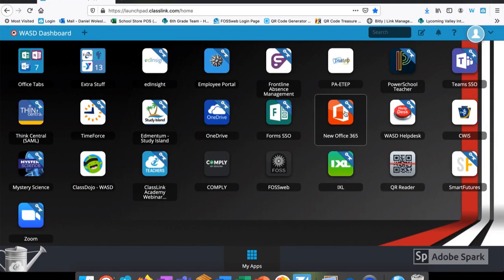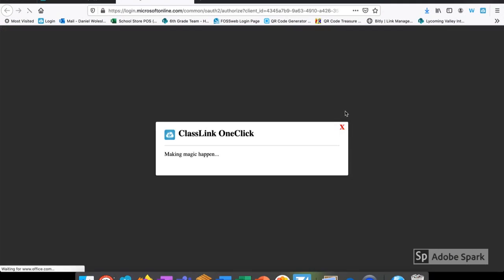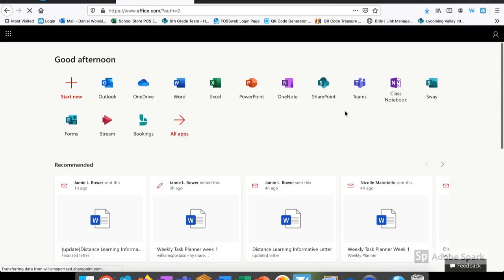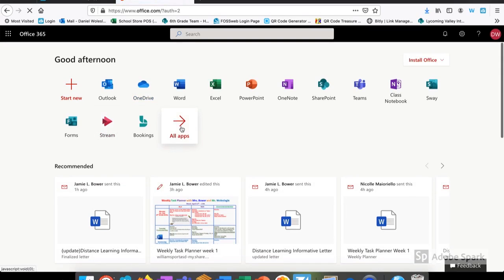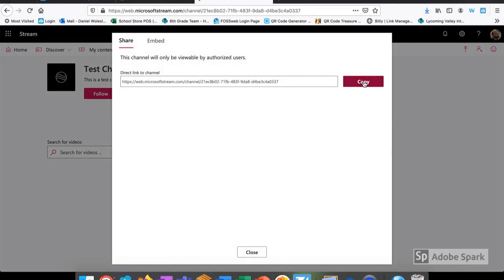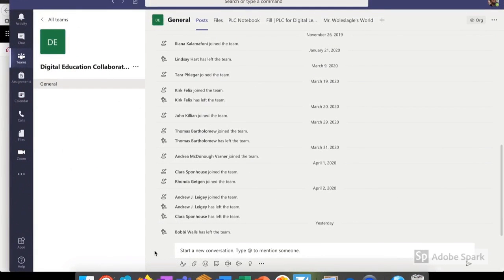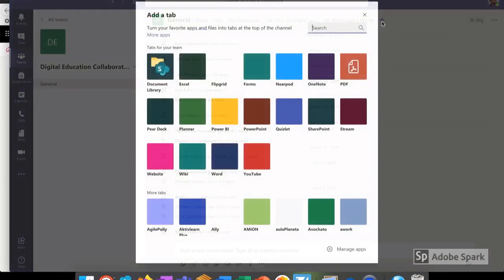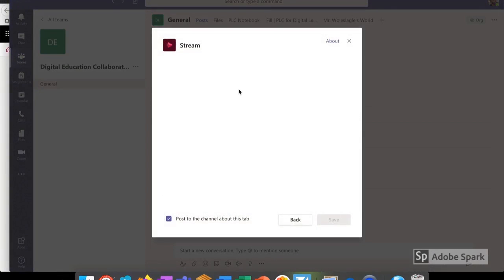How to Make a Channel in Stream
This is a step by step video on how to make your own channel in Microsoft Stream and connect it to your Microsoft Teams page.